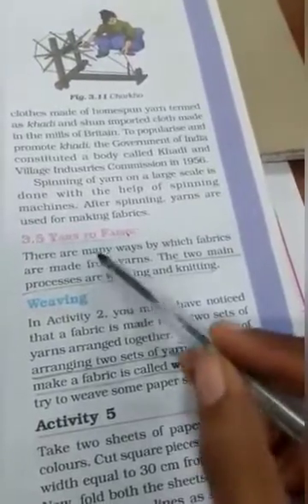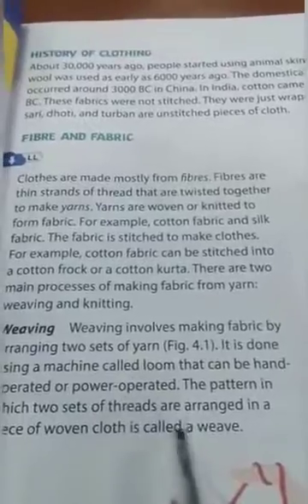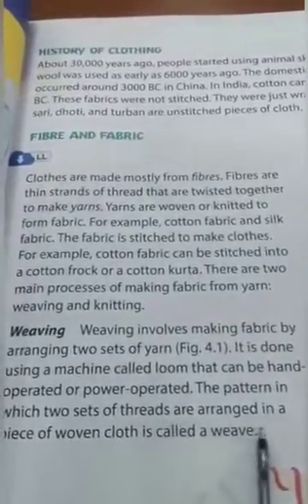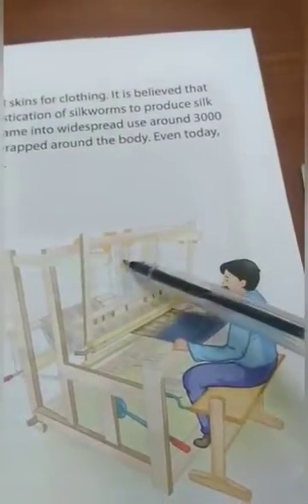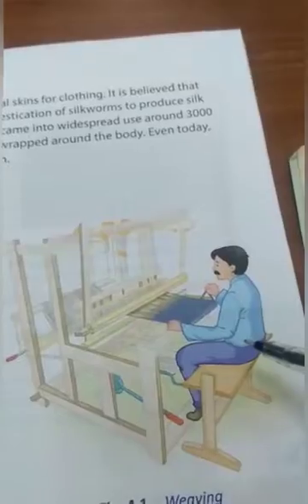CLASS-6 Science (NCERT) L-3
pdf of L-3